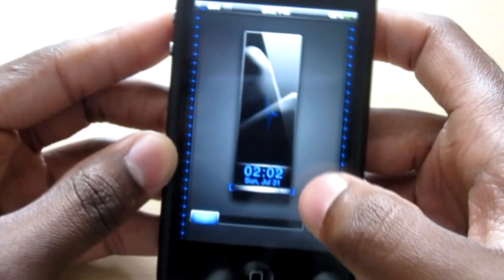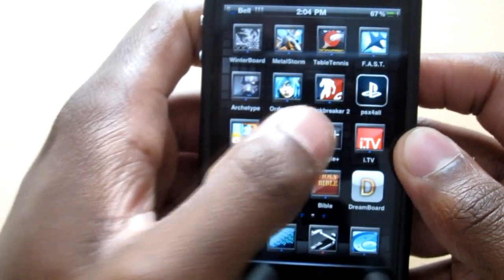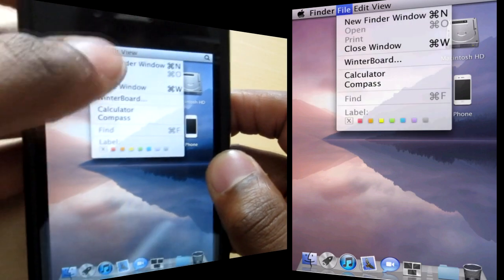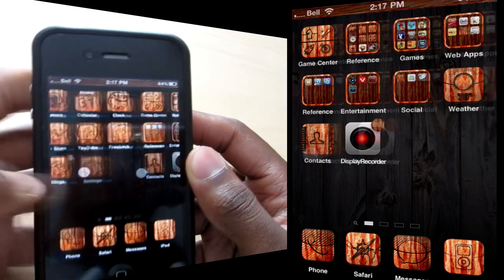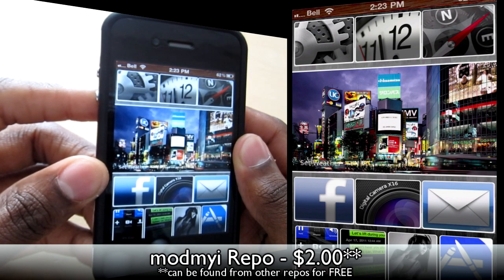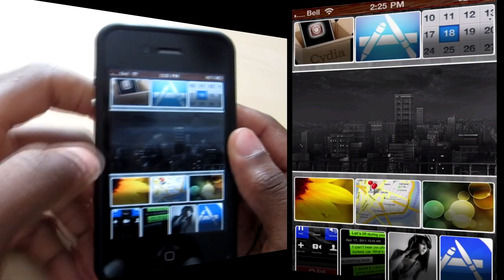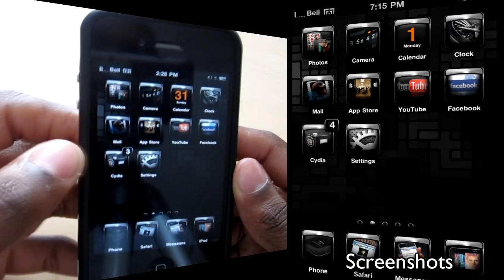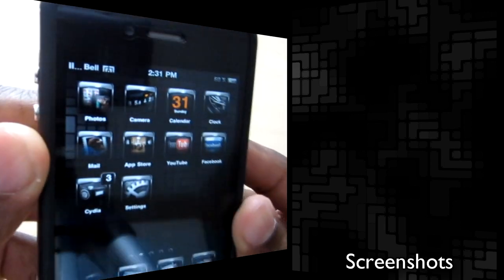Top 5 NEW Cydia Themes - August 2011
Themes (no particular order):

1. Blueline HD
2. OS X Lion Ultimatum
3. Woodburnt HD
4. Gyro HD (White)
5. SHiFT White HD

modmyi and ZodTTD & MacCiti are built-in